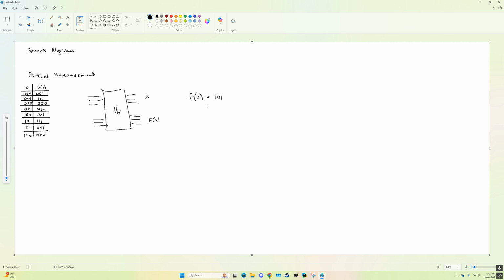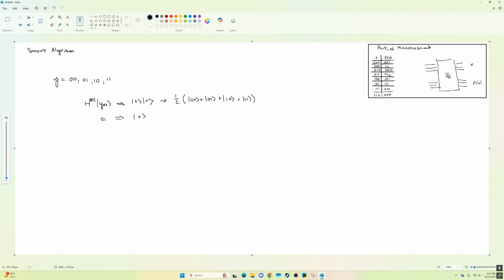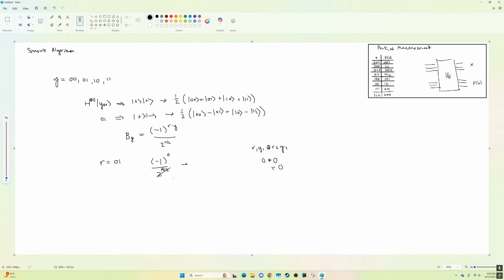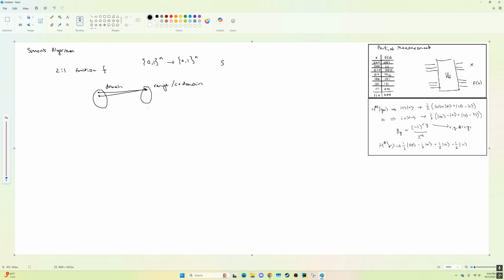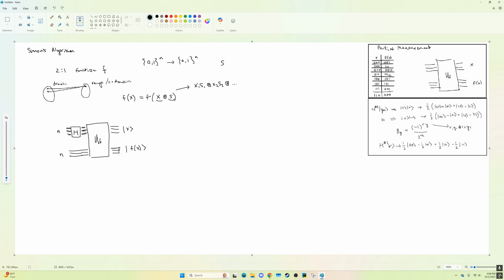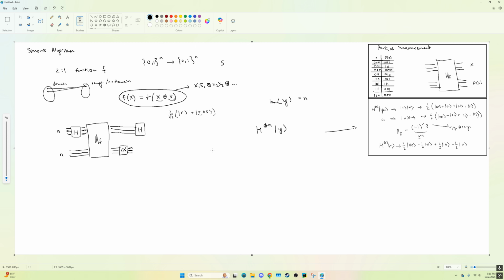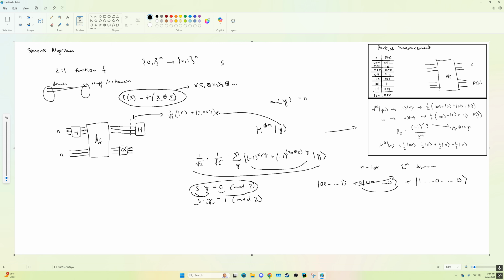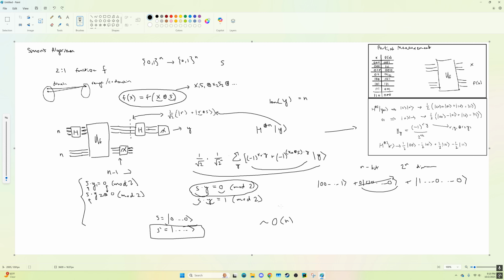Quantum Computing Module 6.1 - Simon's Algorithm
Should explain all of Simon's Algorithm. I tried to record Period Finding and Shor's Algorithm but the explanations were not coming out of acceptable quality. I can answer any questions on the two algorithms in comments if need be.